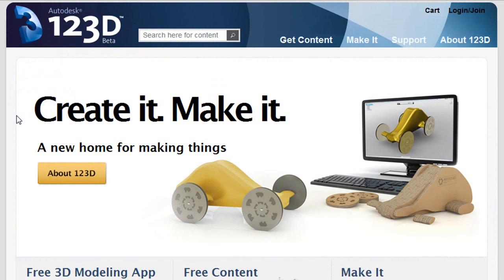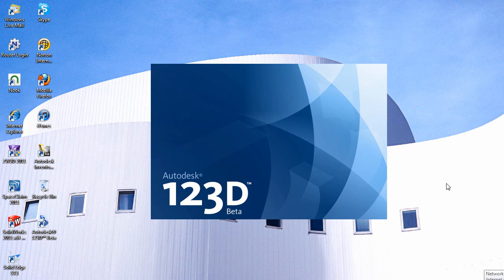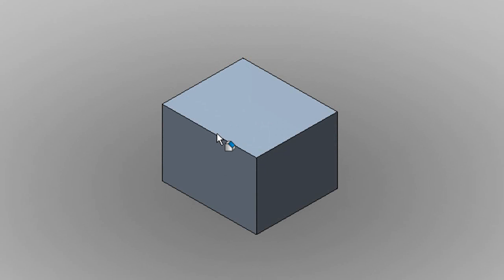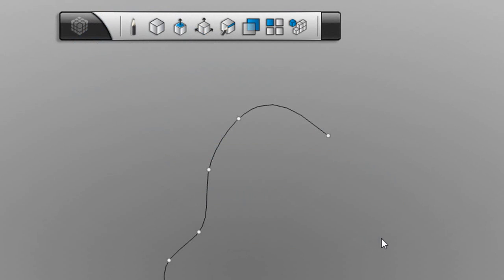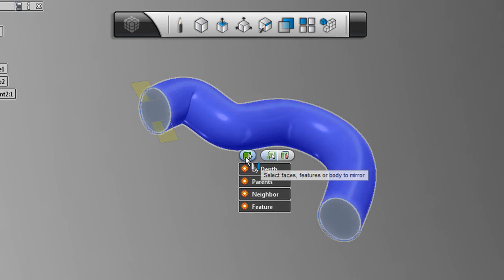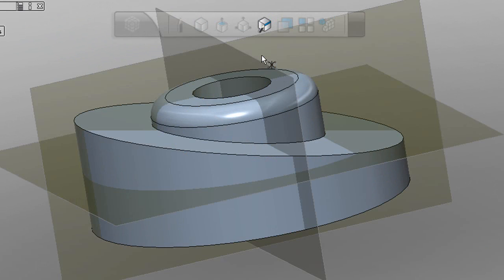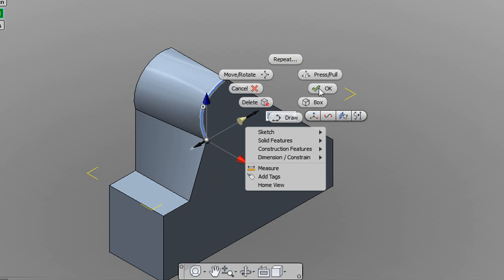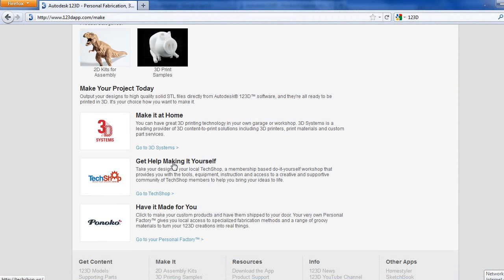Autodesk 123D Beta 4.wmv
Virtual Desktop MCAD News, Video Edition: June 2, 2011
In this issue: Professional CAD software maker Autodesk targets hobbyists and enthusiasts with 123D, a simpler 3D modeler based on its Inventor Fusion technology.